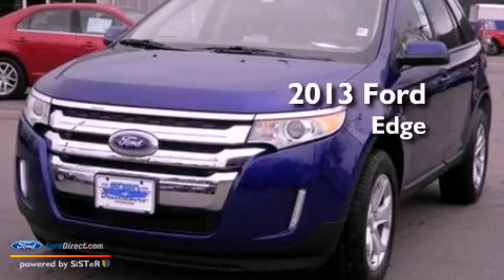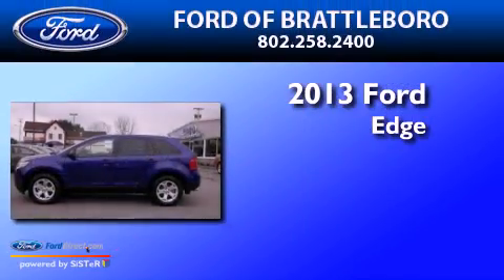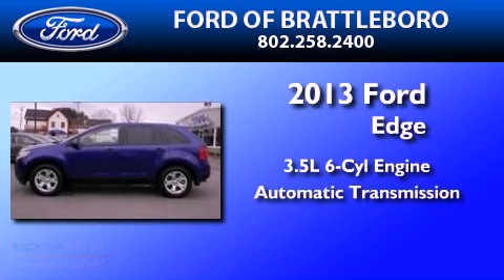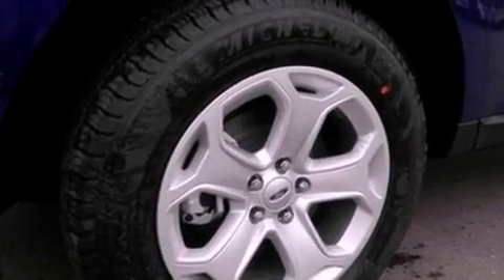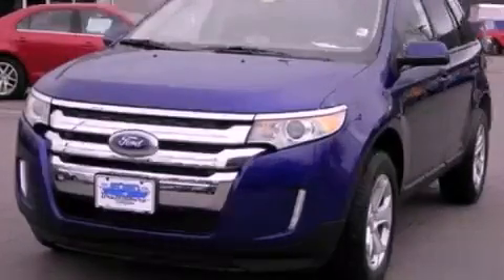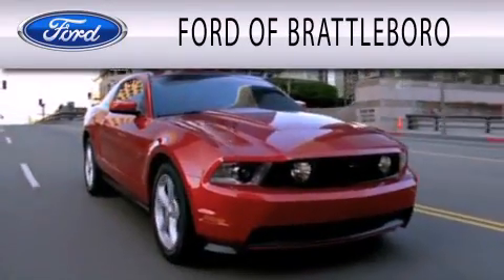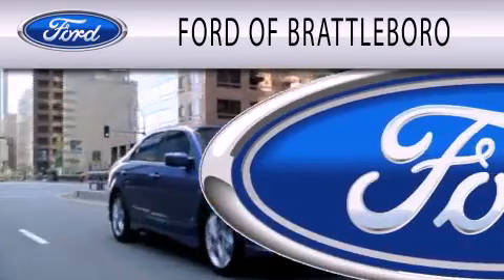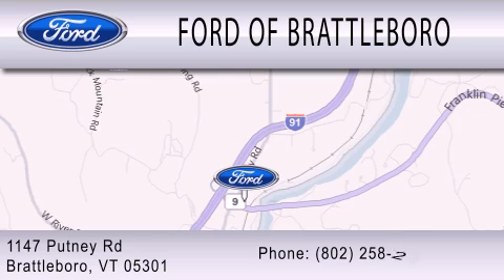2013 Ford Edge Brattleboro VT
Year : 2013
 Make : Ford
 Model : Edge
 Engine : 3.5L V6 24V MPFI DOHC
 Trans . : 6-SPEED AUTOMATIC
 Exterior : DEEP

 Interior : CHARCOAL
 Stock : 1889